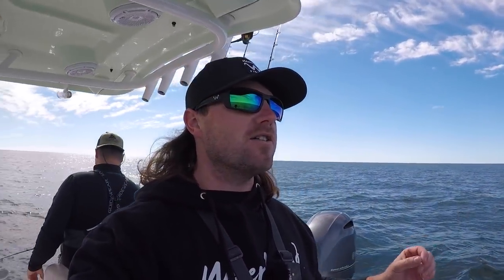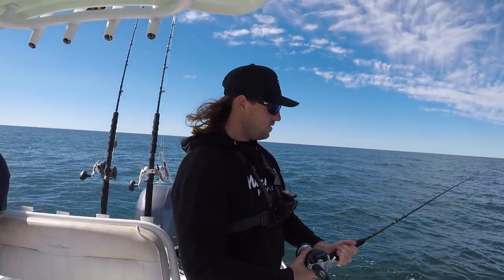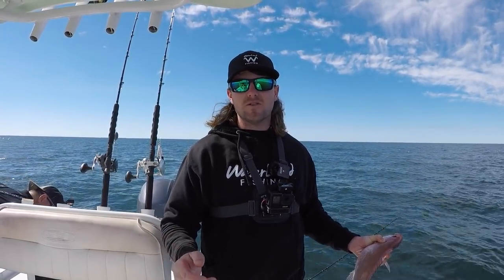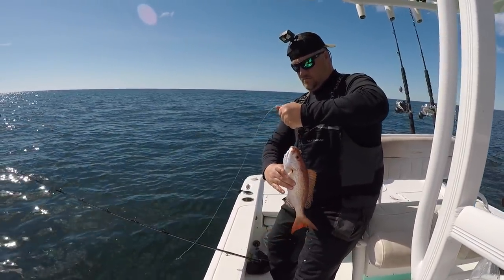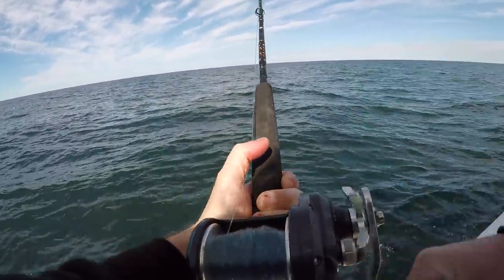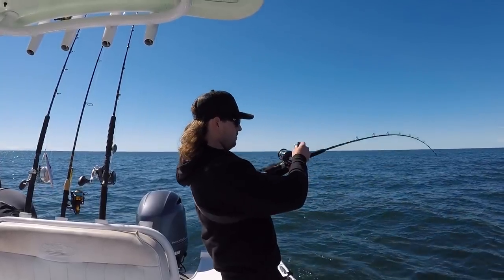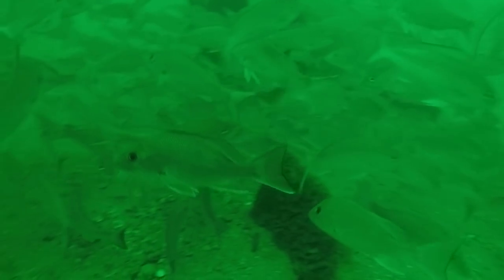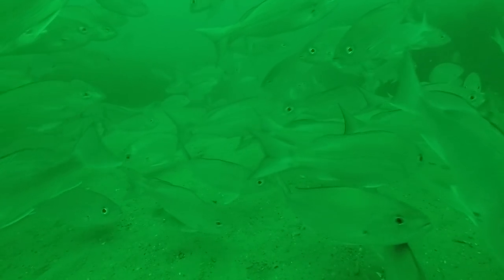I Dropped My GoPro 100ft Down Offshore And Saw This... | How I Target And Catch Vermillion Snapper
In this video I go over how I catch Vermillion Snapper AKA B-Liner. I talk about the bait I use, depths to find them, gear you can use and much more. Obviously there are other ways to catch them but this is probably the most efficient and productive method that I have found that works. I also have some Cool Underwater footage of the reef that we were fishing that shows just how many fish were down there. Its pretty nuts! Also, Ya'll be sure to go over and check out @southernsalt for some Great Inshore Content!

GoPro Hero 5 with head strap
GoPro Hero 5 with Flex arm clamp